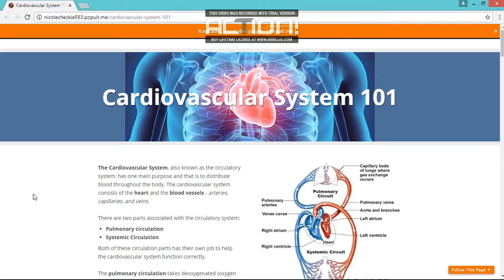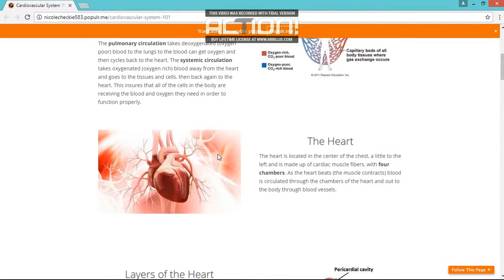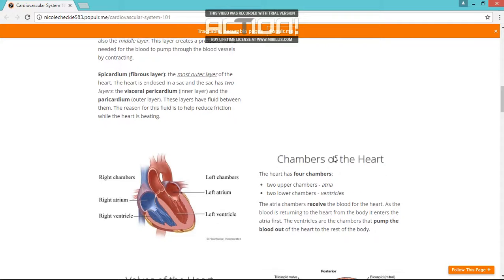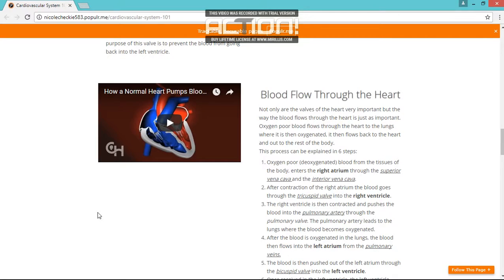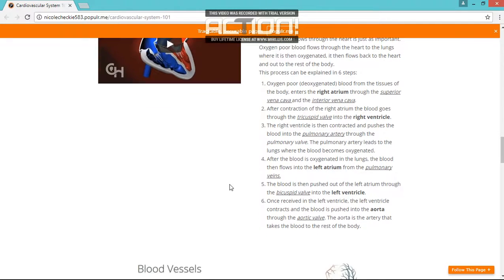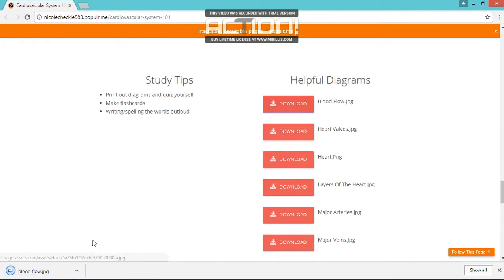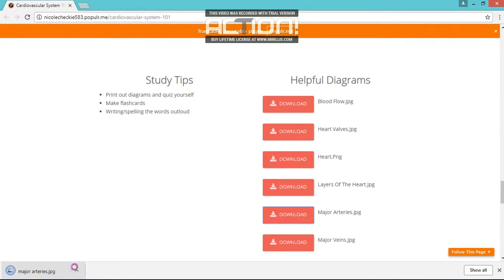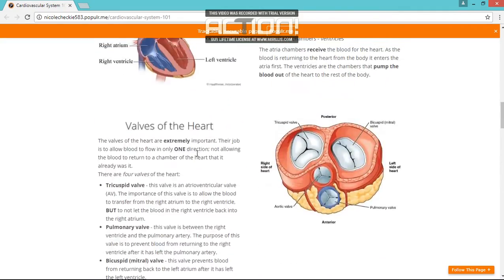Cardiovascular System 101